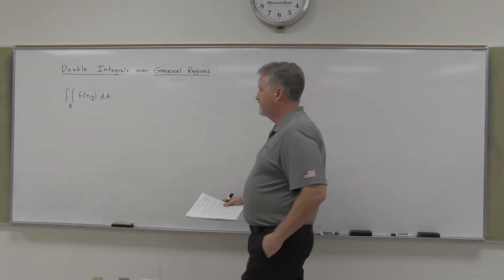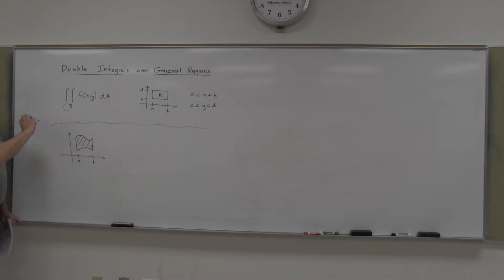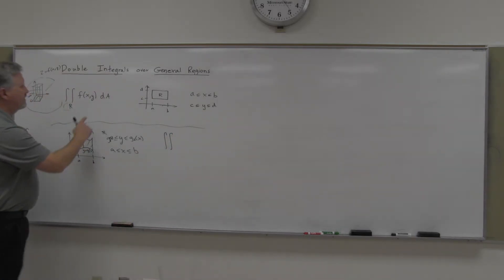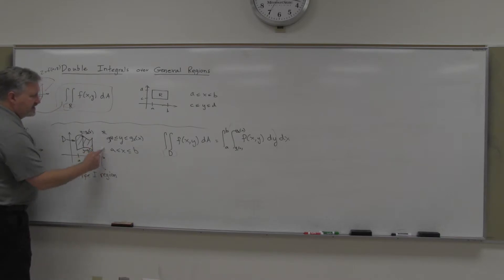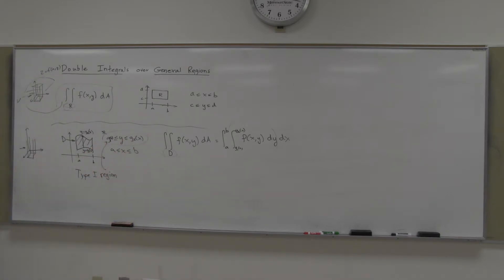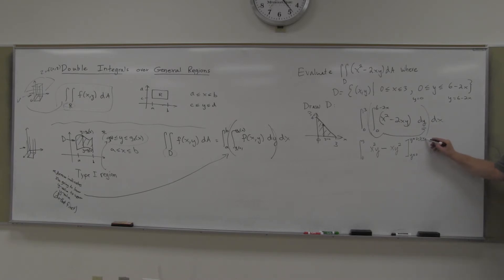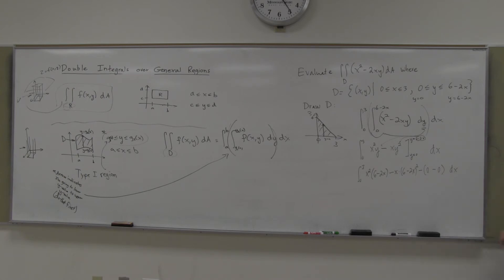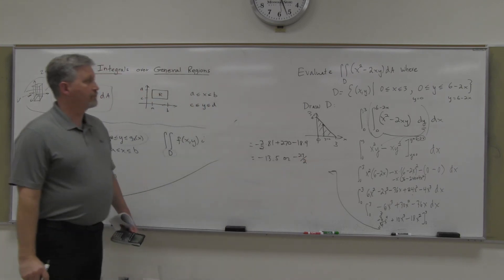MTH 292 15.2a Double Integrals over General Domains